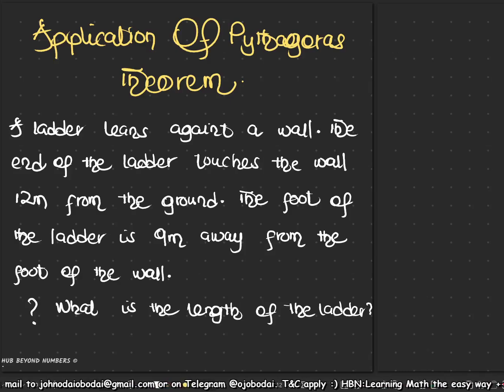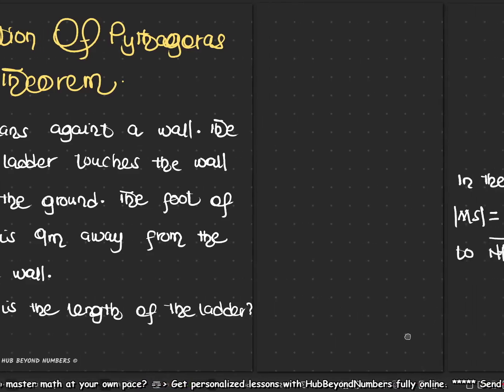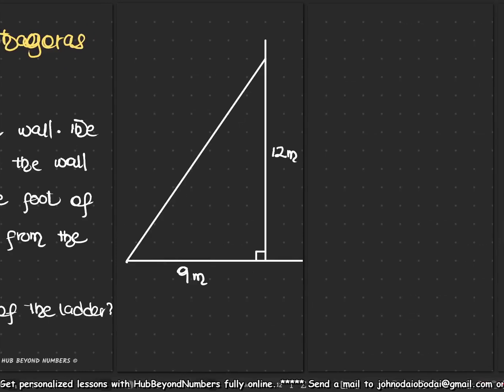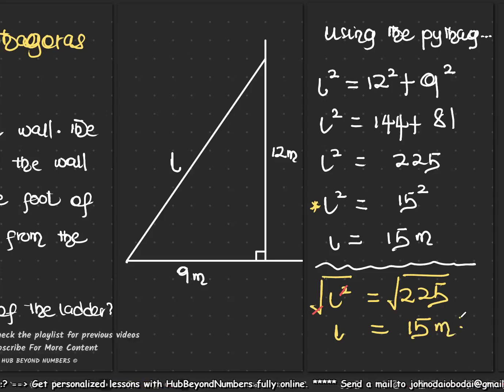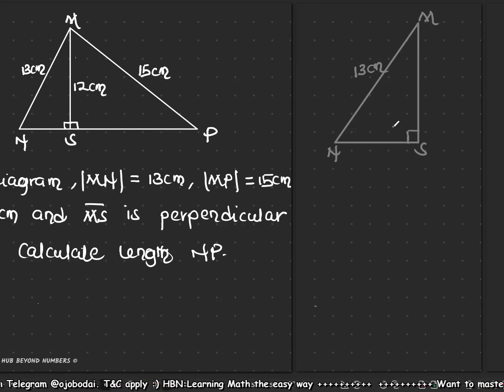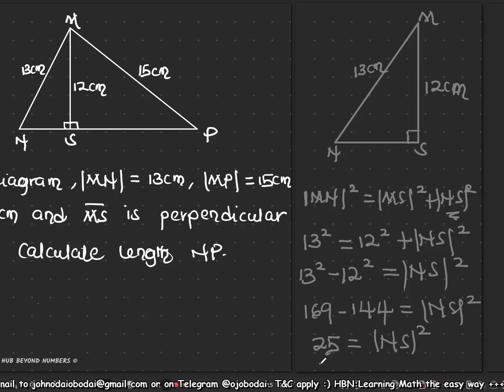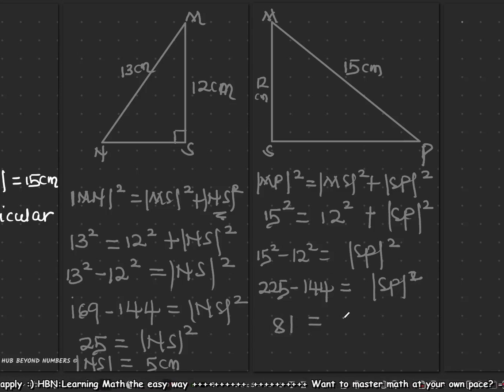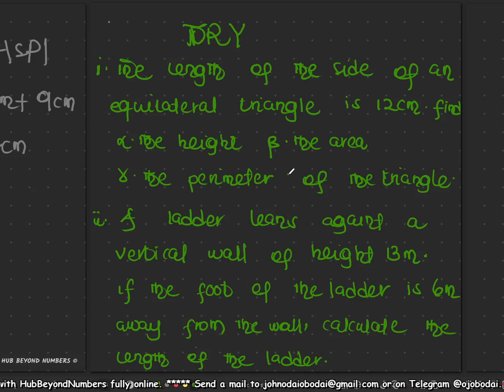Real-World Pythagoras: Solve Word Problems Fast!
Unlock the power of the Pythagoras Theorem in real-life applications! In this video, we solve word problems using the Pythagoras Theorem, showing you step-by-step how to apply this essential concept to tackle practical math challenges. Whether you're a student or a math enthusiast, you'll gain clear insights and useful tips for solving these problems quickly and accurately.

What You’ll Learn:

How to translate word problems into right triangle problems
Step-by-step solutions using the Pythagoras Theorem
Tips to avoid common mistakes in problem solving